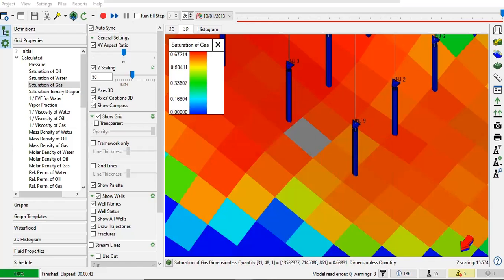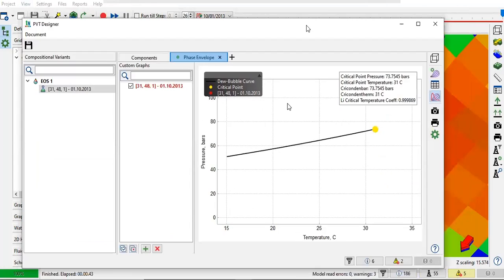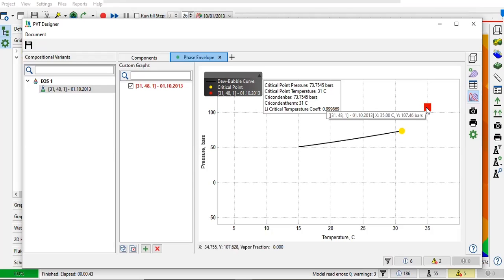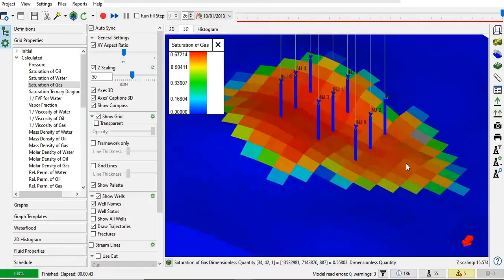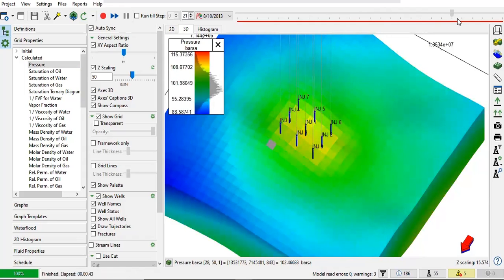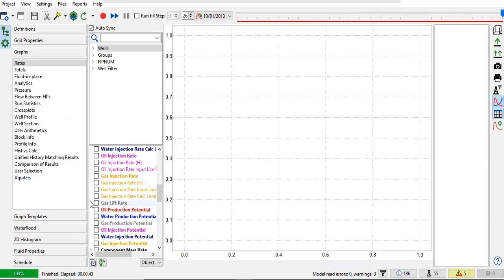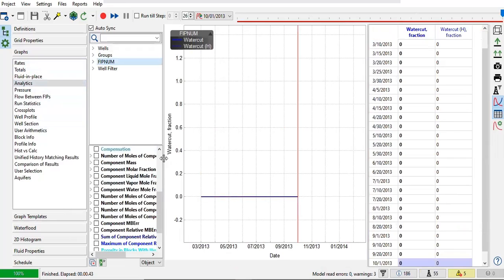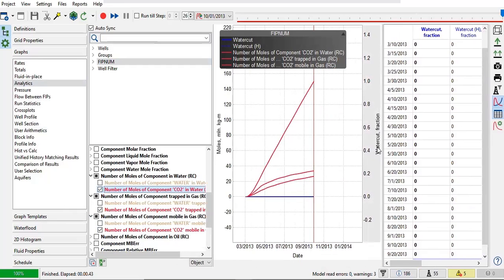tNav CCS 9: CO2 Storage